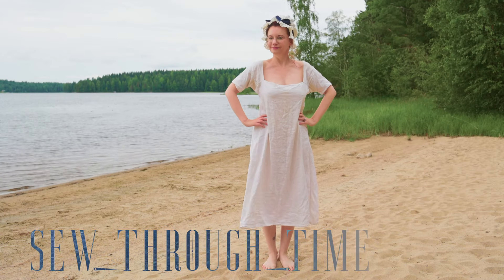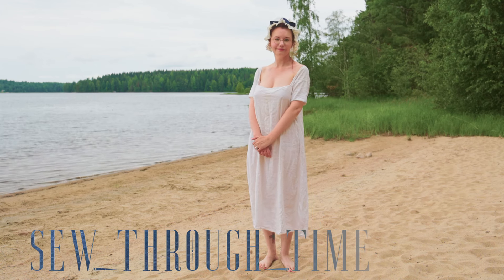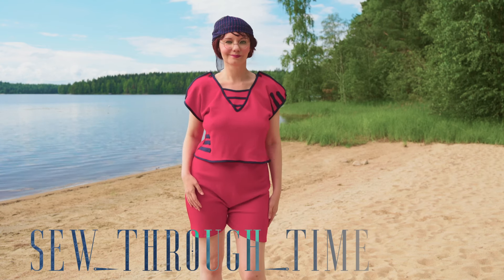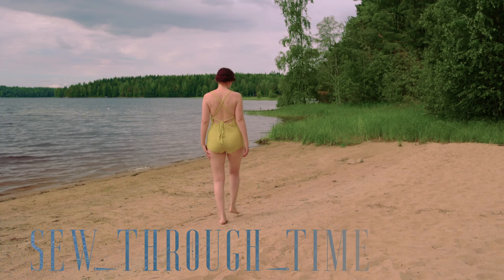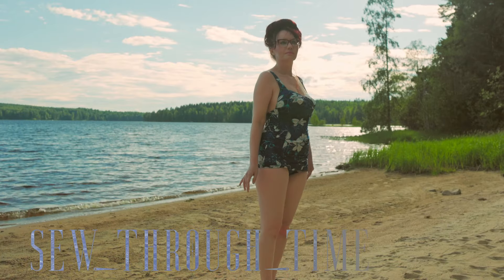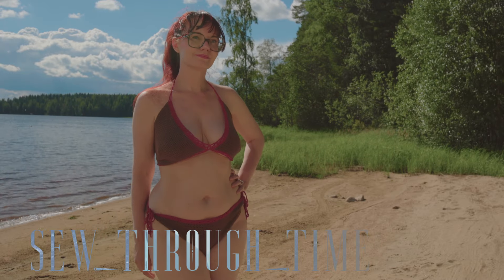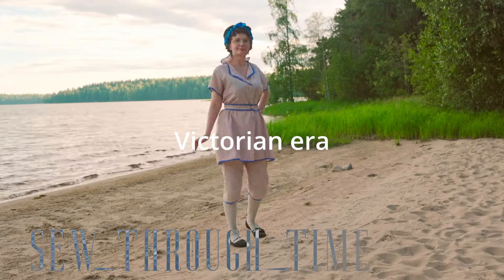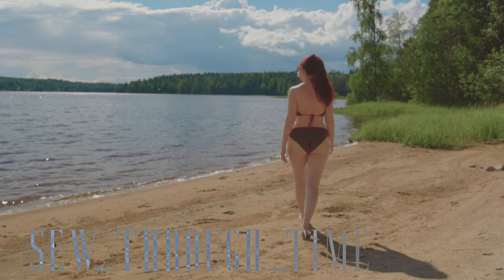history of the swimsuit, 18th century to modern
In this video, I go through the history of women's swimwear showing items that I have made using historical patterns and original vintage pieces. We go through both the development of style as well as materials.